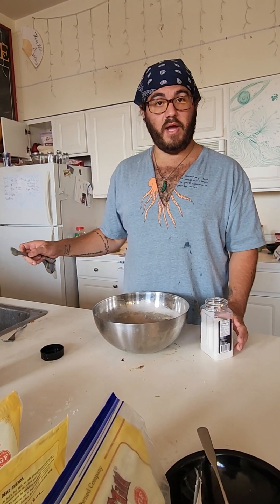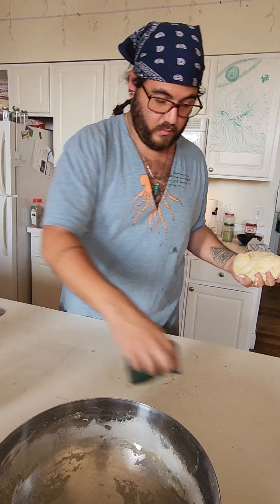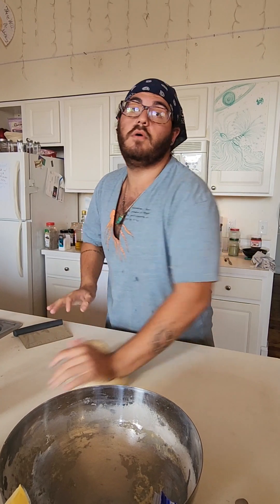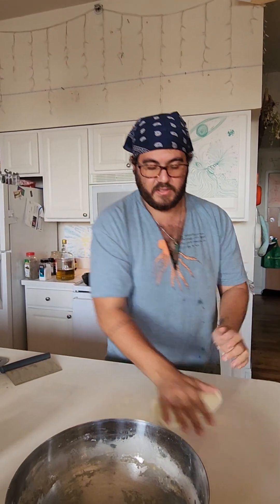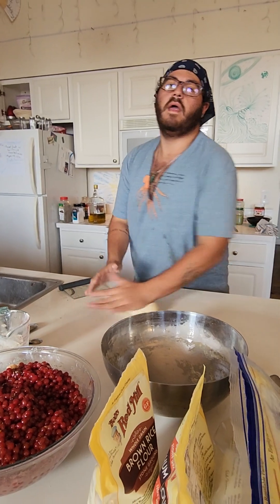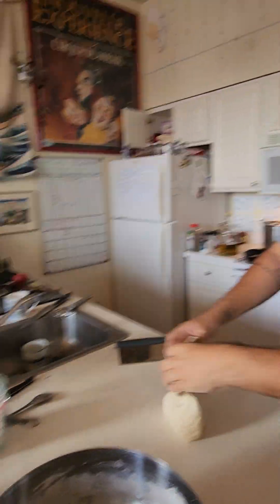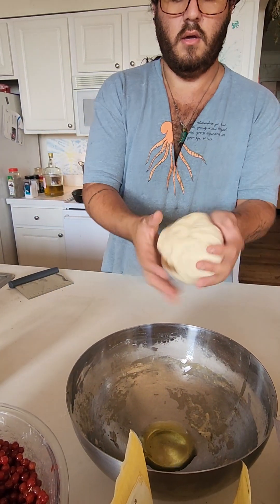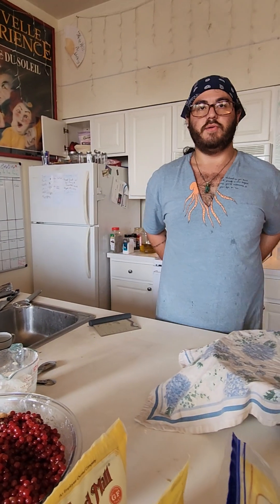autumn olive pie, and sausage and foraged mushroom bread part 4